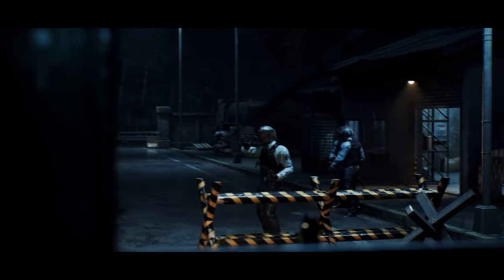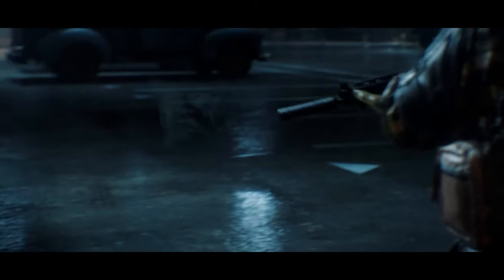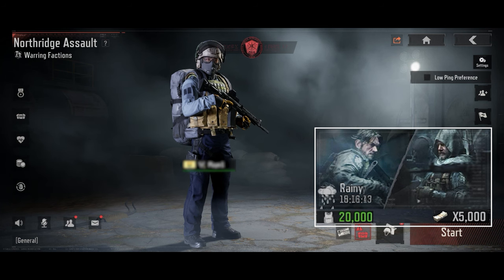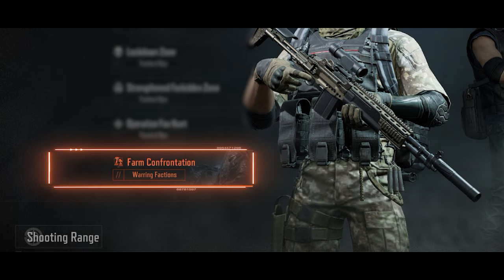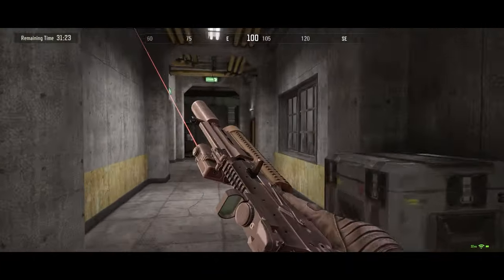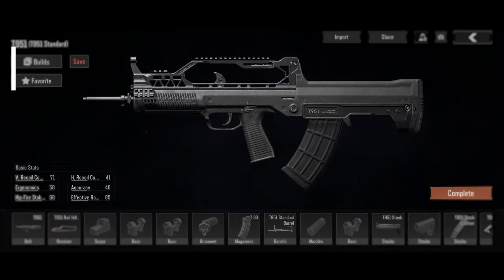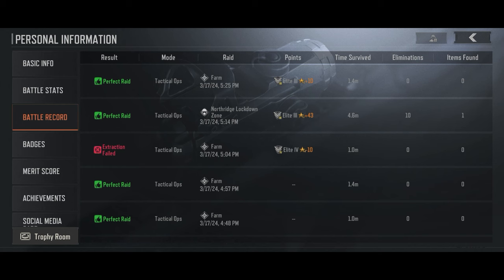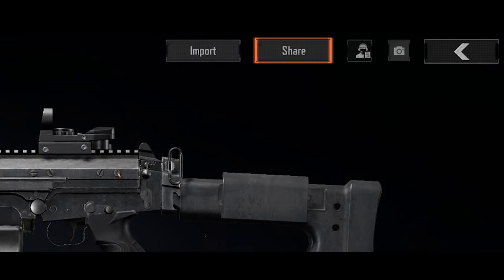First Look at Season 4 | Arena Breakout: Into The Fog of War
New storyline, new items! Get a sneak peek at the exciting updates coming to Arena Breakout in Season 4!
Ready to dive into the fog of war?